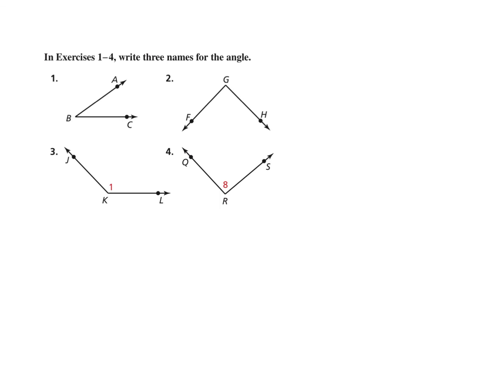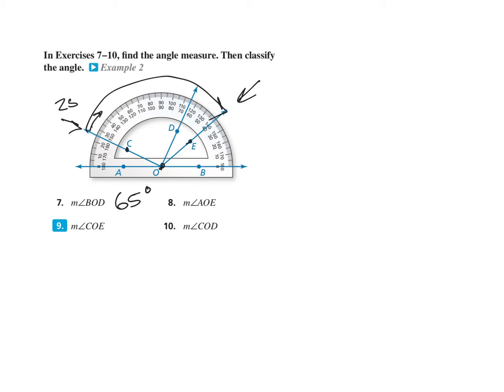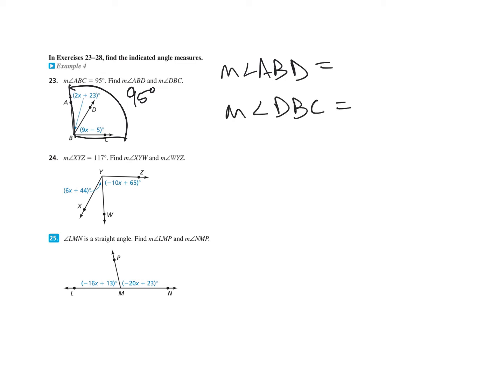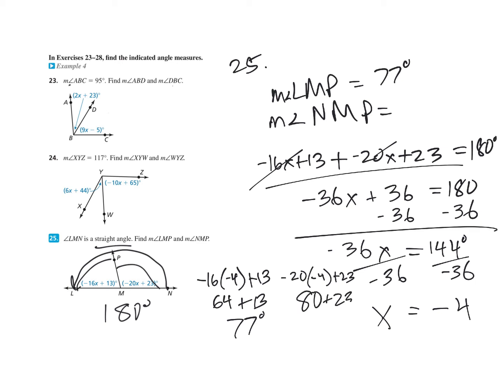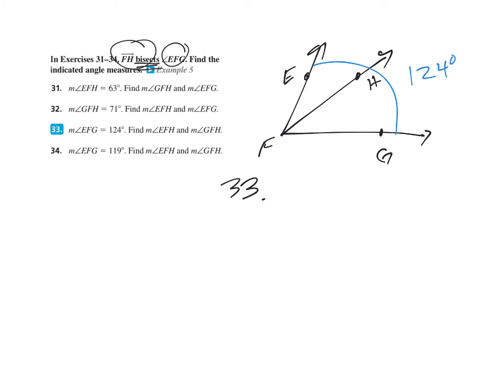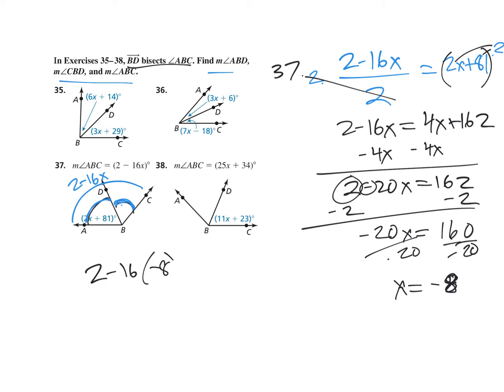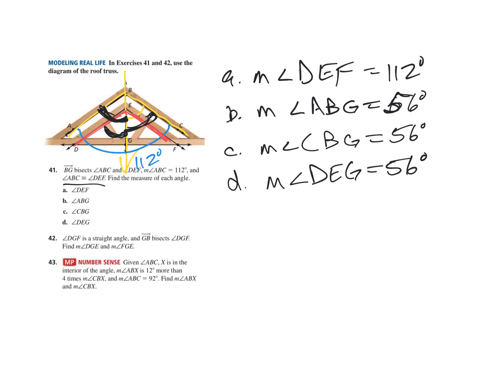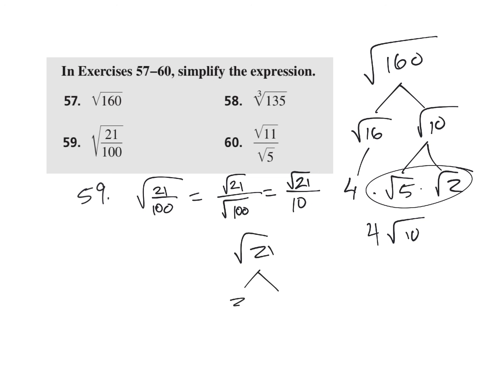Measuring Angles, 1 Geometry 1.5 Homework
@Measuring Angles
1 Geometry 1.5 Homework